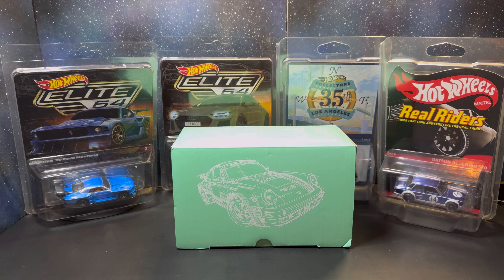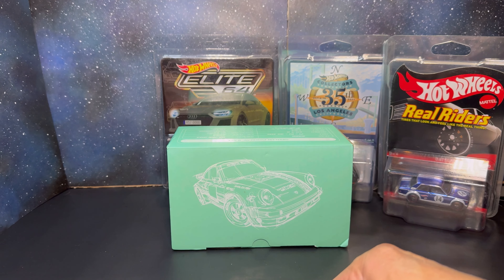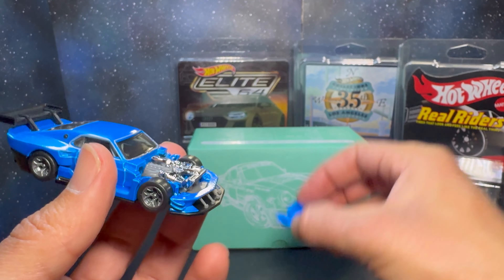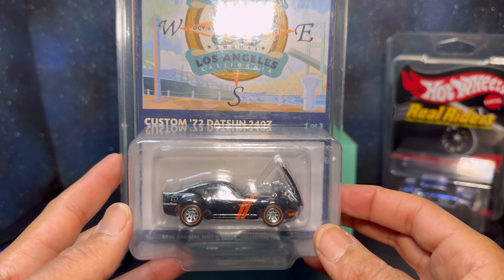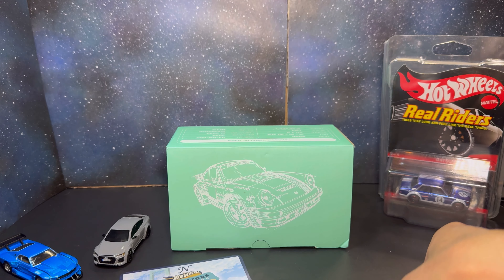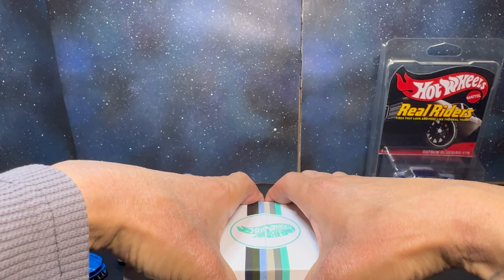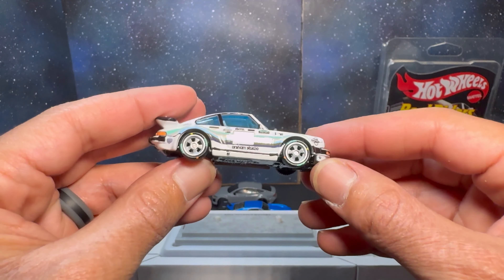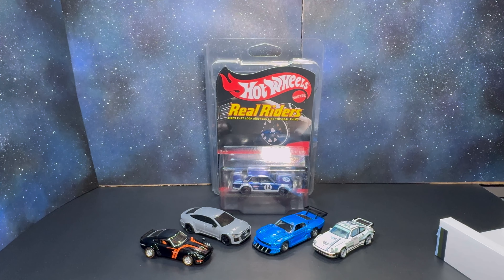Opening and Reviewing Hotwheels from the Diecast Supercon 2024!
As promised, in this episode we will open and review our Hotwheels finds/purchases/trades from the Diecast SuperCon haul!